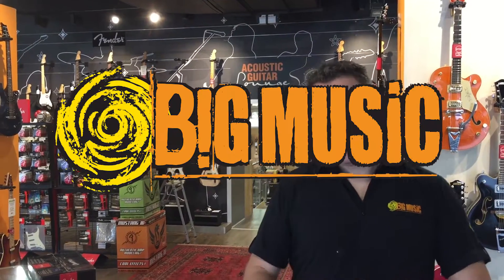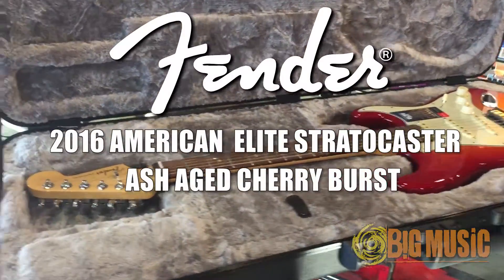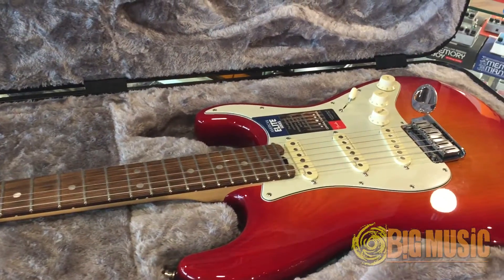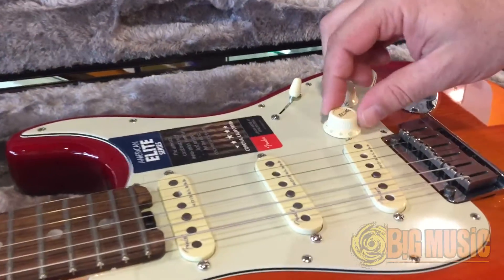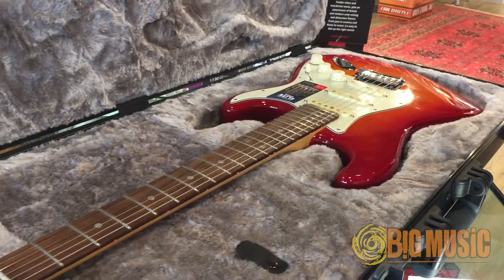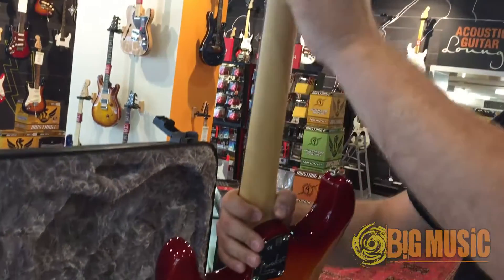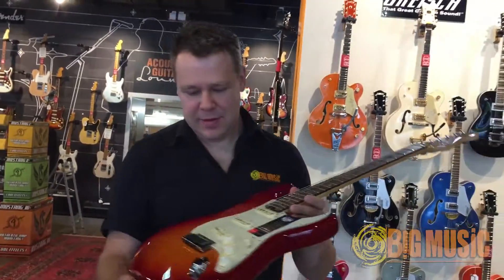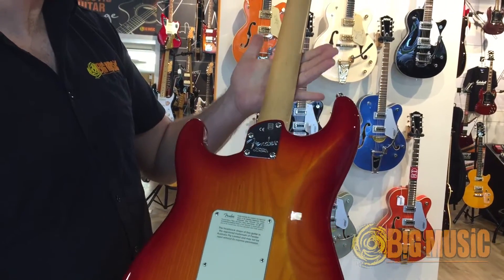FENDER | AMERICAN ELITE STRATOCASTER | ASH AGED CHERRY BURST | UNBOXING AND DEMO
Angus Marshall unboxing and playing  the 2016 Fender American Elite Stratocaster.

The amplifiers used in demo
Fender 68 Custom twin reverb

Marshall AST2H: Astoria Custom with Marshall AST2-112: Astoria Custom 1 x 12 Cabinet

Our videos feature Angus Marshall, a guitarist from Sydney, Australia, Big Music product demonstrator and store manager.